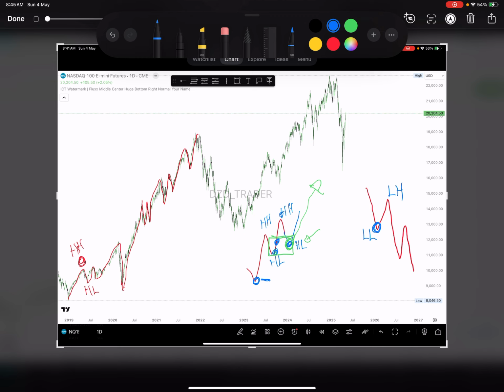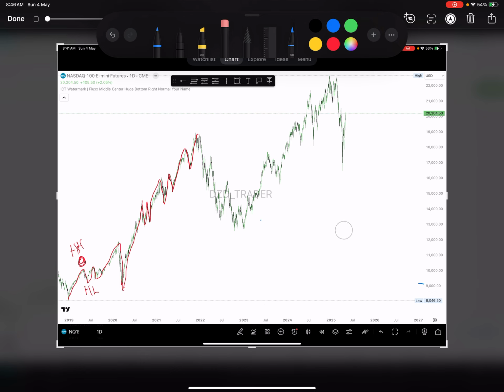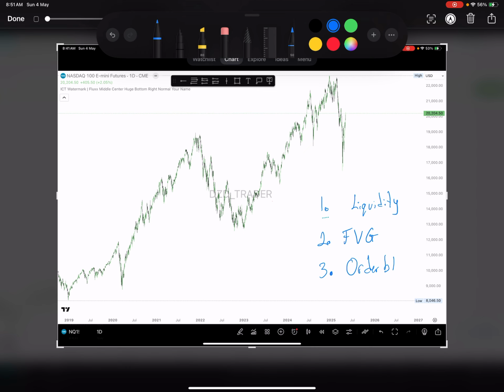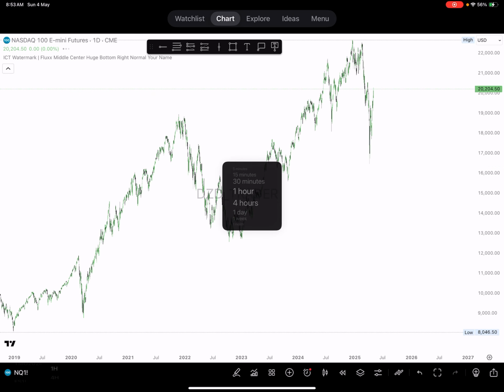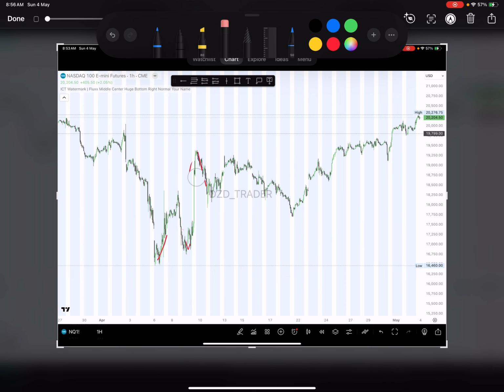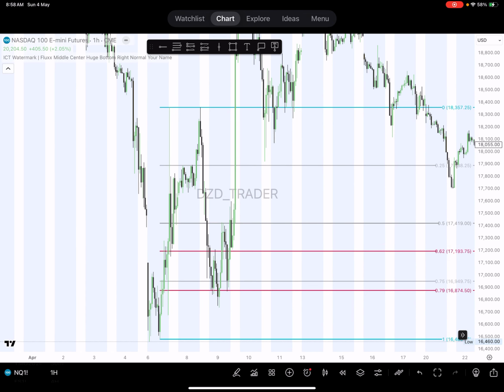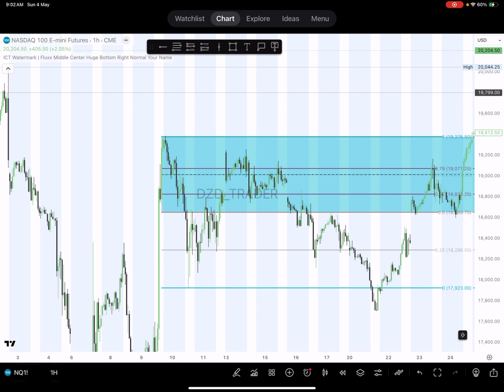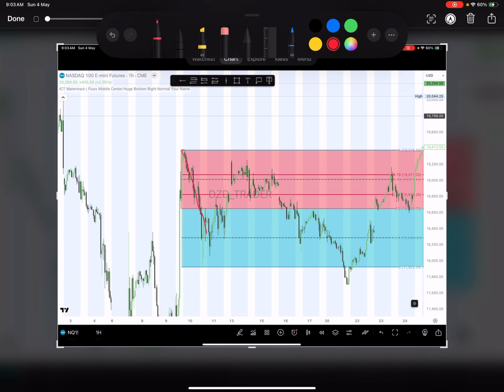May Lesson 01: Market Structure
I hereby give credits and acknowledgement to ICT - Inner Circle Trader. Please support his channel too ⁨@InnerCircleTrader